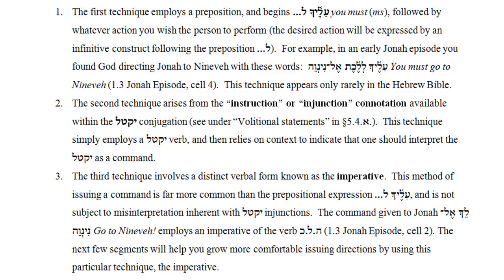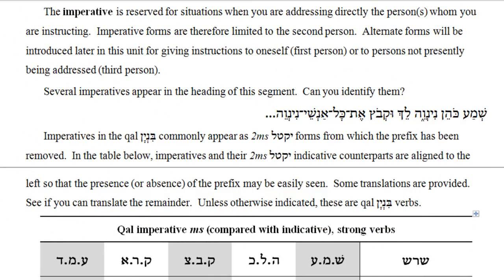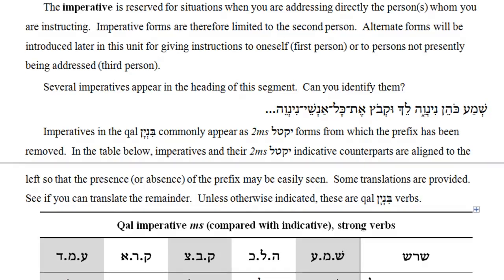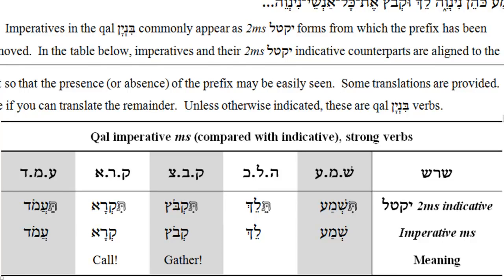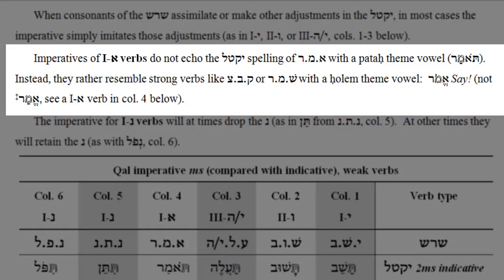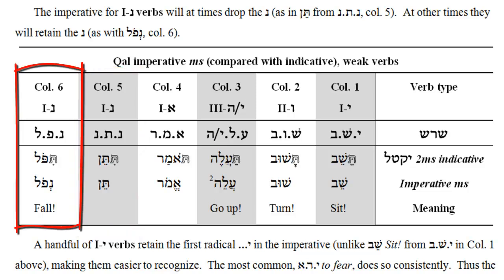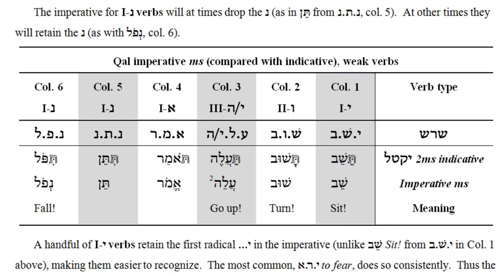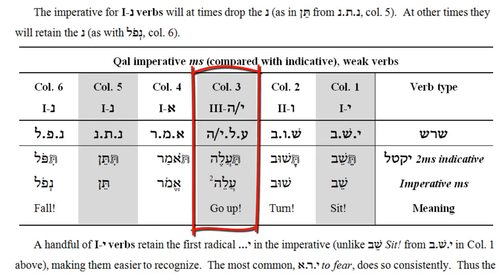2LBHI 9,1,alef HD 720p15